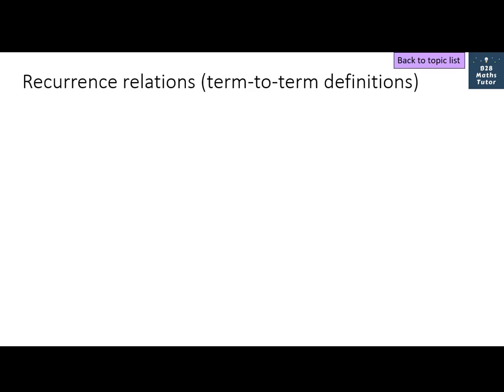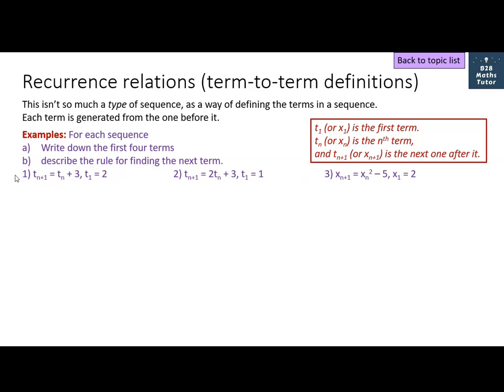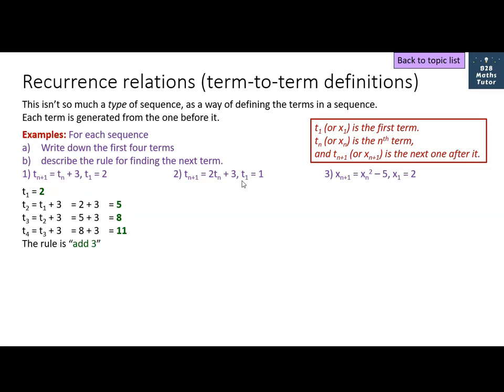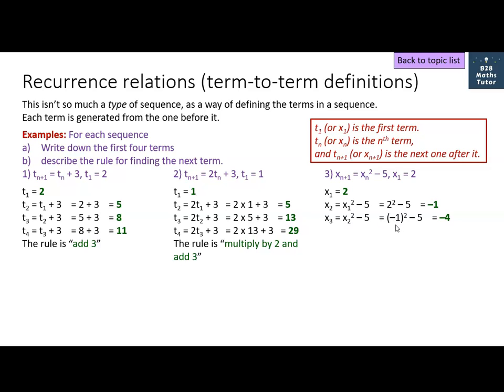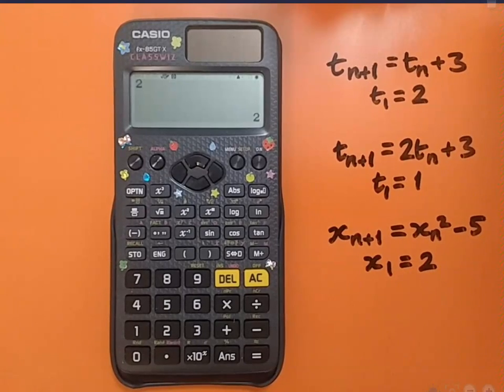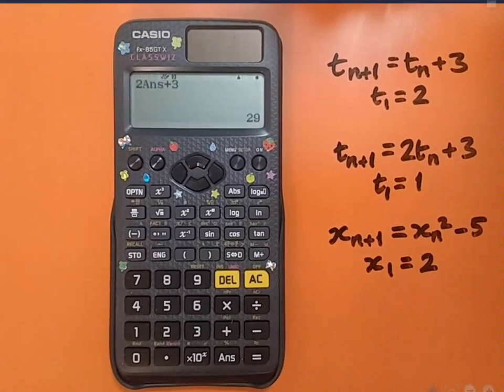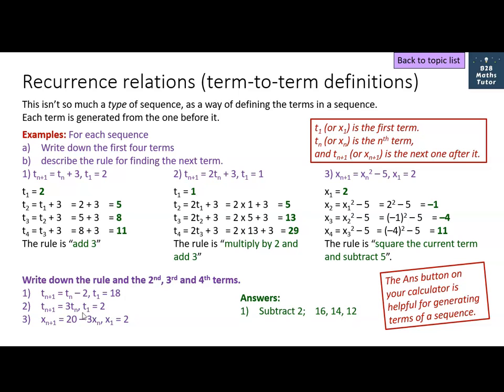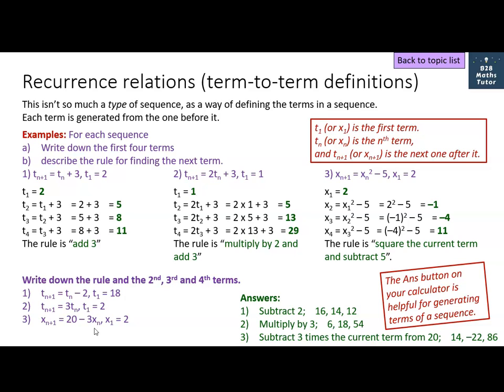Sequences for GCSE Maths: Recurrence relations or term-to-term definitions